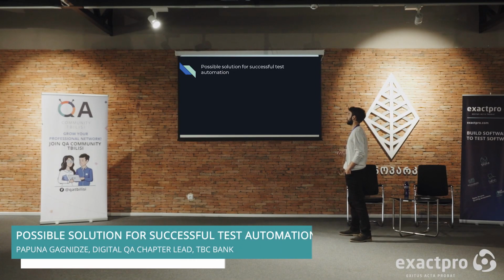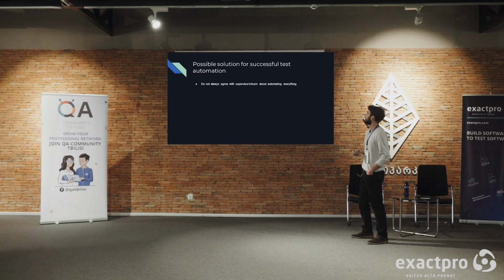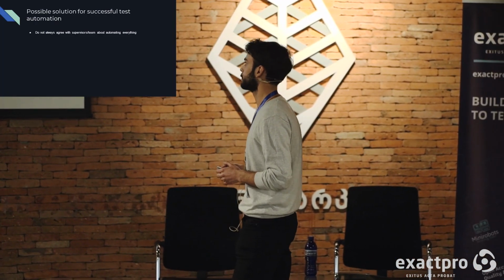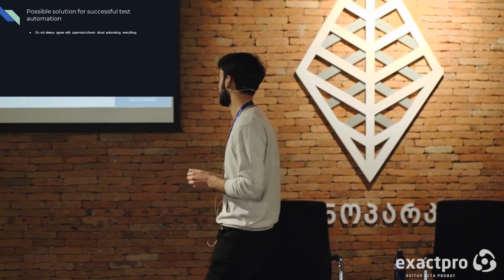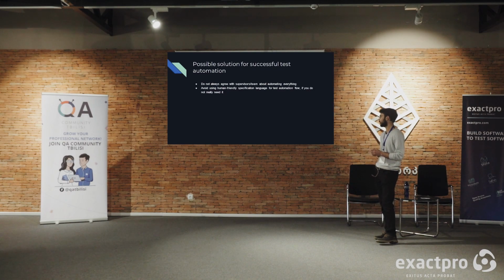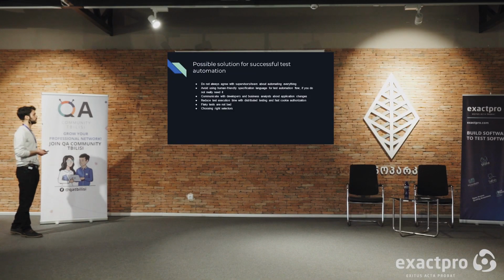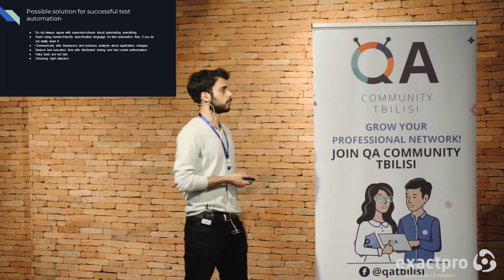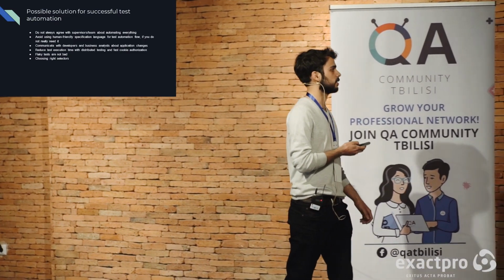EXTENT Talks 2019: Possible Solution for Successful Test Automation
Possible Solution for Successful Test Automation
Papuna Gagnidze, Digital QA Chapter Lead, TBC Bank

EXTENT Talks 2019
20th April 2019, Tbilisi